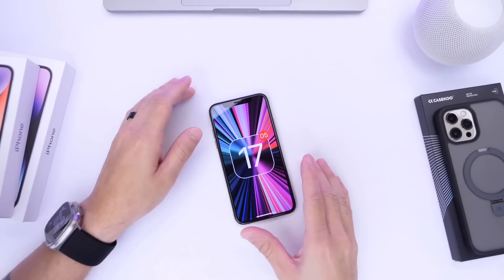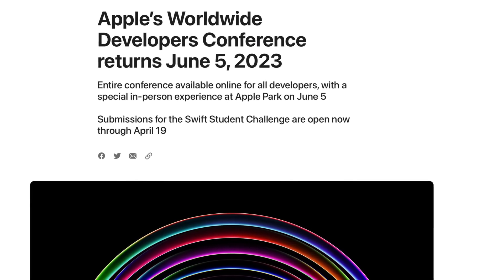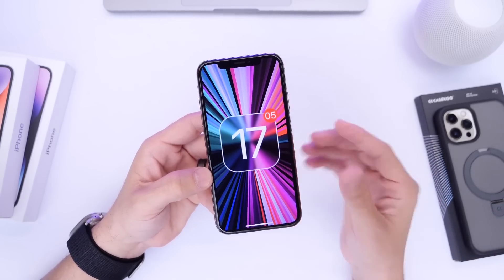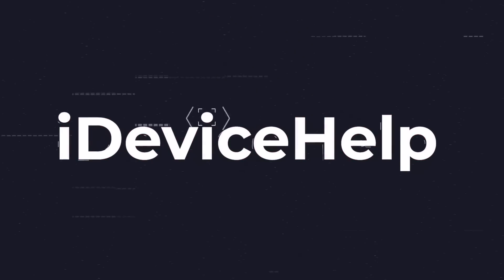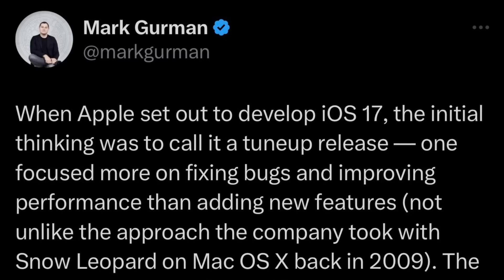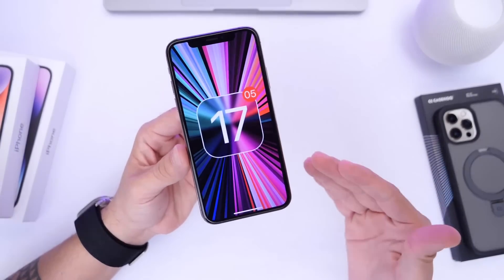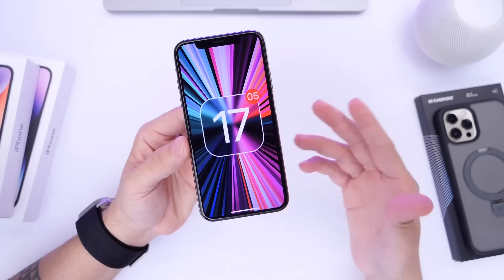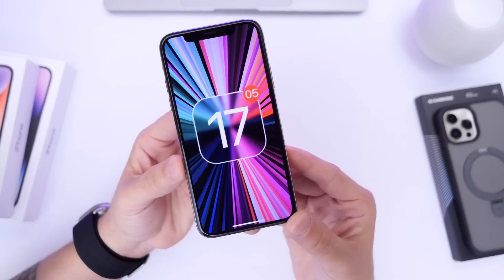iOS 17 - FINALLY “Most Wanted Features Coming”